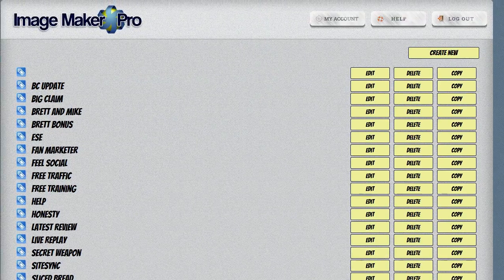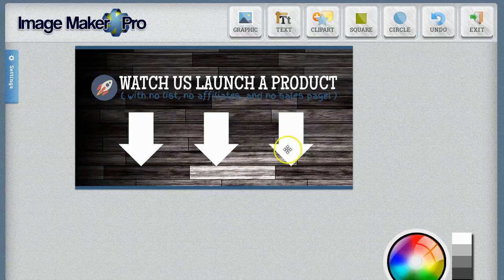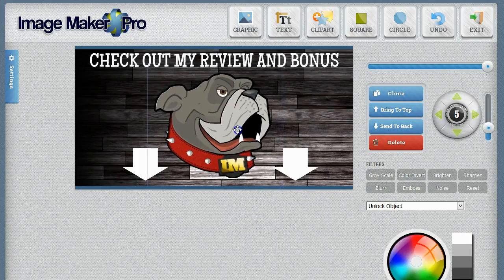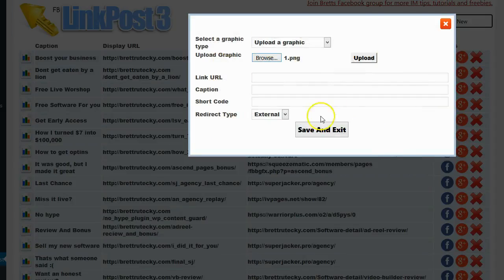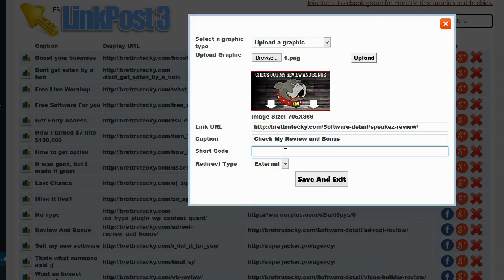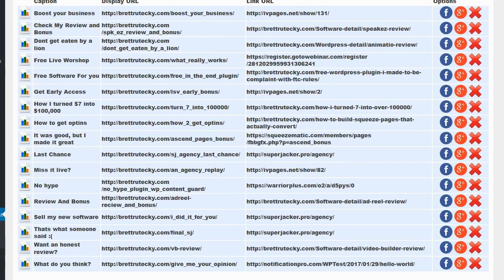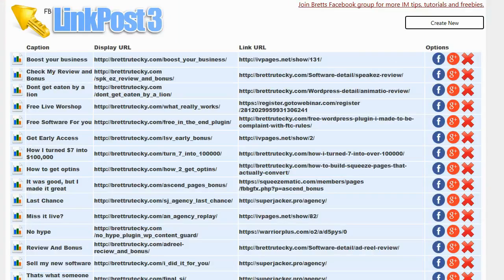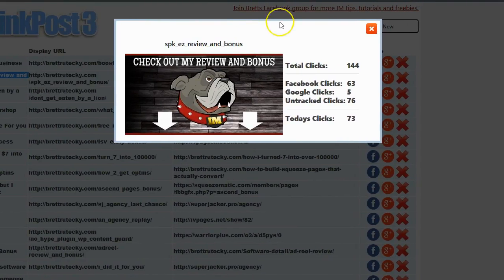Social Traffic System Demo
Social Traffic System Review & Bonus,Social Traffic System Early Bird Discount By  Mike From Maine